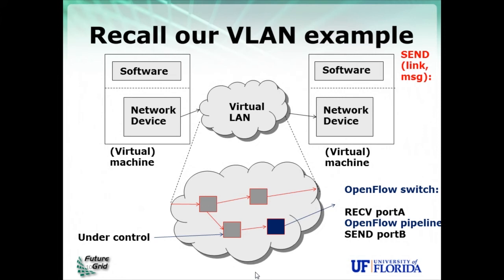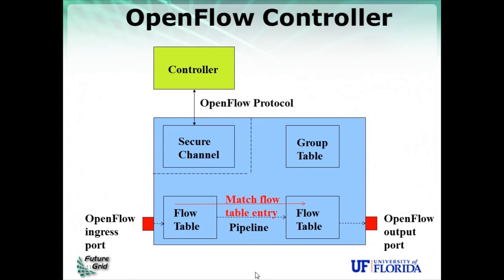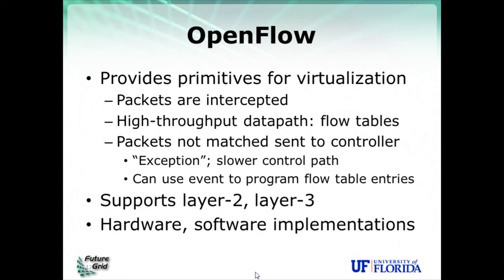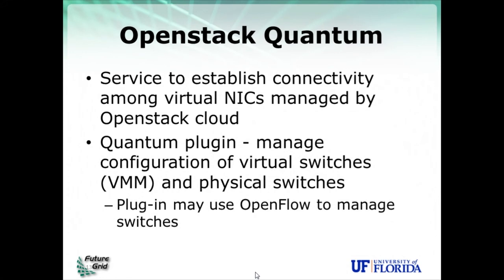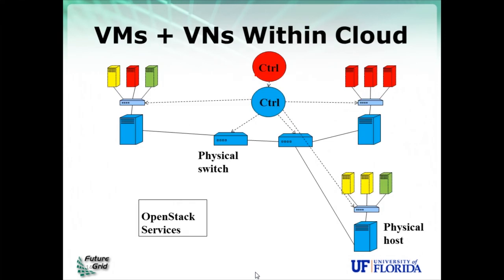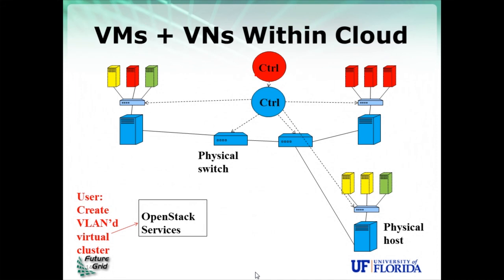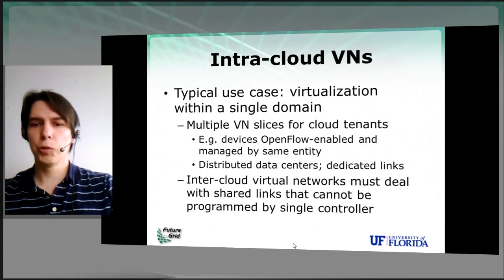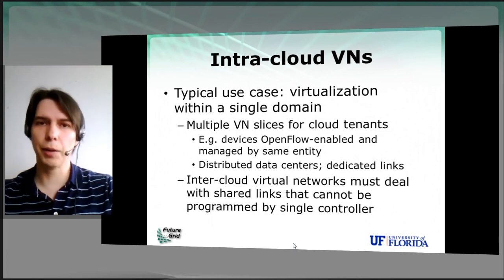FutureGird MOOC: IPOP Unit 3: Intra-cloud Virtual Networks 2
Prof. Renato Figueiredo gives an overview of techniques and technologies for network virtualization within the context of a cloud provider.